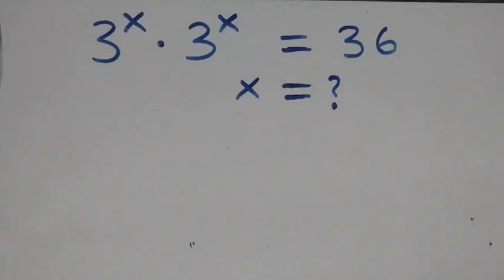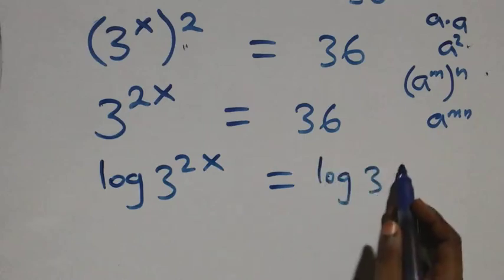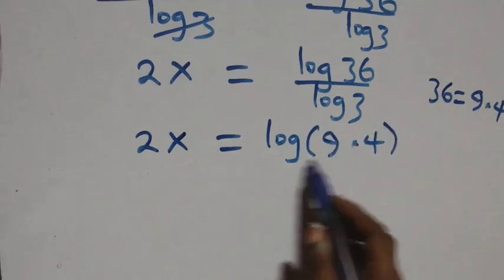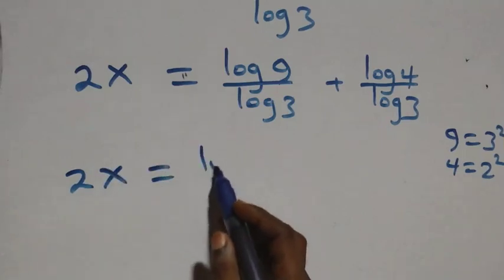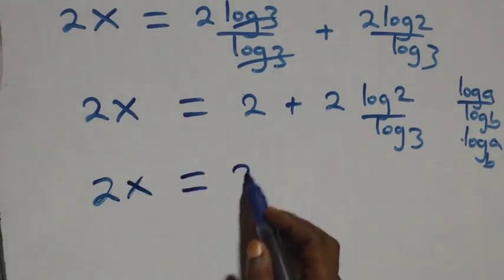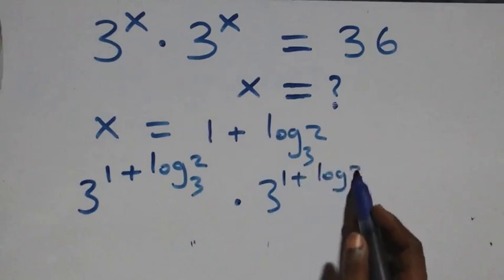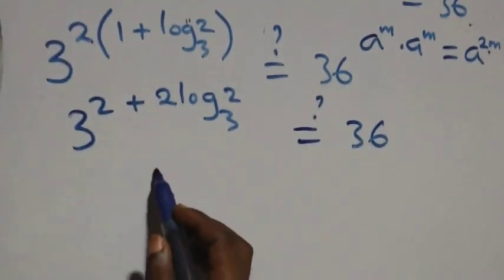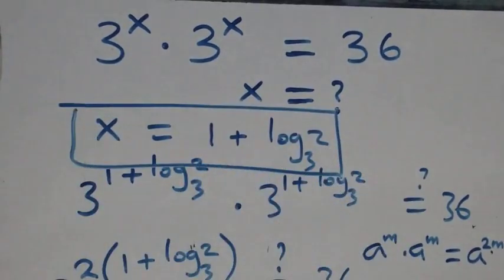Germany | Can you solve this? | Math Olympiad